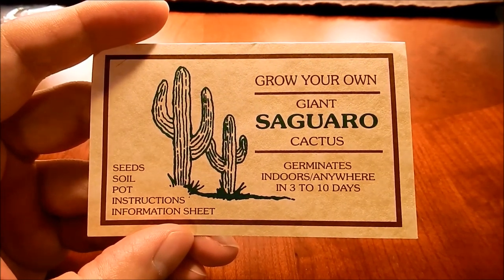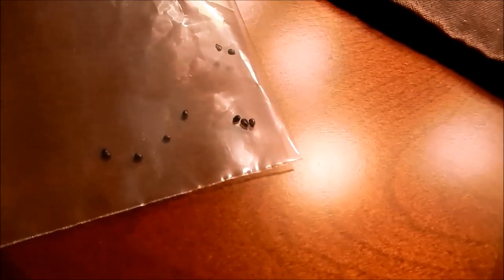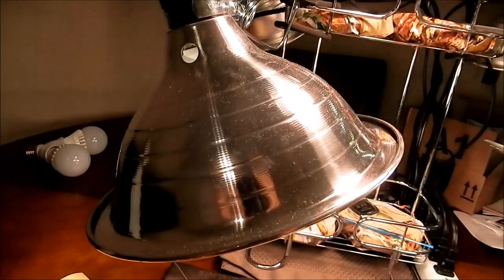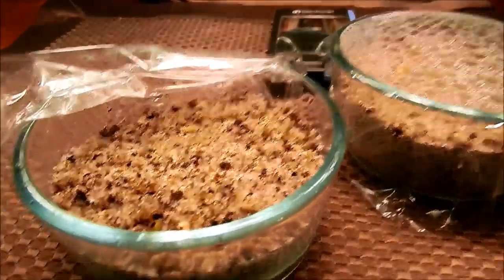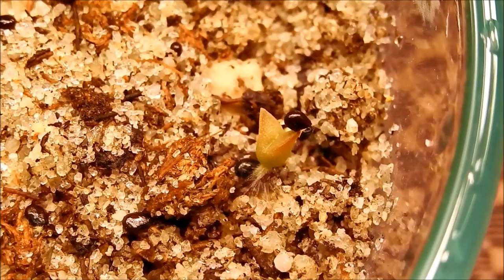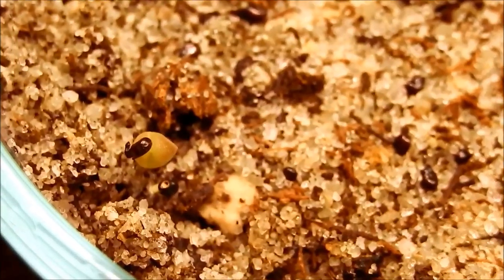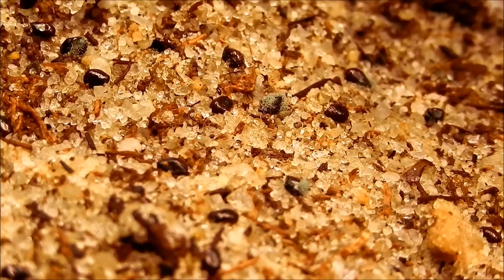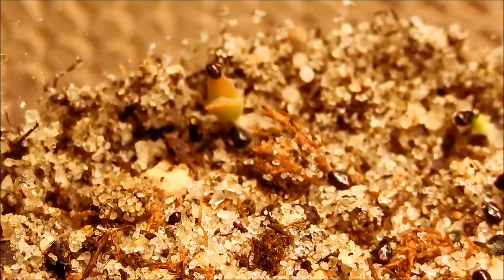Growing Saguaro Cactus from Seed, Days 0-6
Ever wonder what the giant Saguaro cactus looks like as a seedling? It took me a few tries, but I finally got some seeds to germinate under very hot and humid conditions (greater than 40 Celsius, or almost near 110 Fahrenheit, and 100% humidity). These seedlings have the potential to become colossi weighing many tons and growing up to 20 meters tall. Some grow side arms after 75-100 years, whereas others remain "spears" that have a single monolithic trunk. Saguaro cacti grow at a glacial pace, so there won't be more episodes, sorry :(